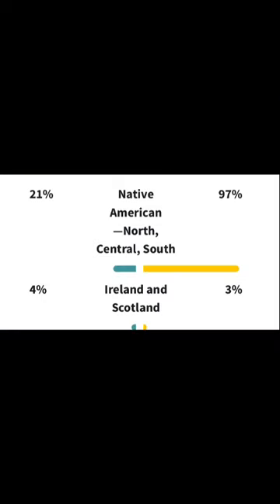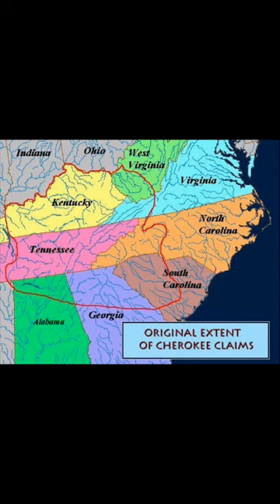How To Find Your Native American Tribe on Ancestery.com Cherokee addition!!!!!!!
Showing users how to find your native ancestor on ancestery.com, and my thoughts on native american theroies.